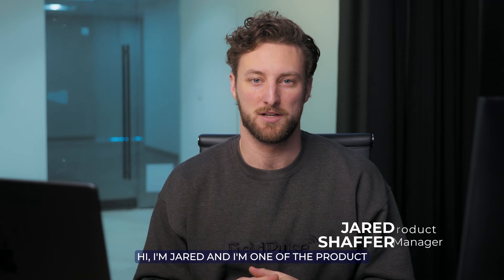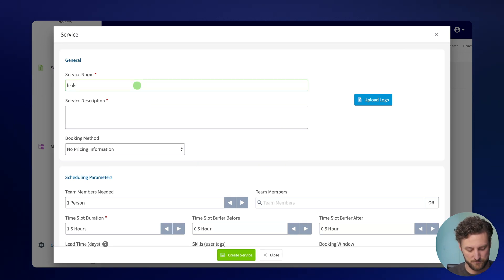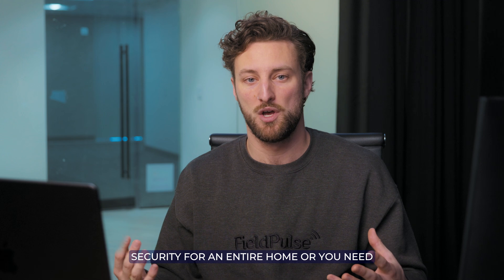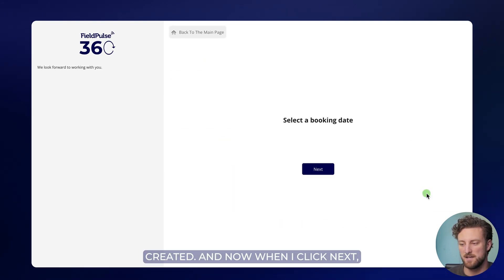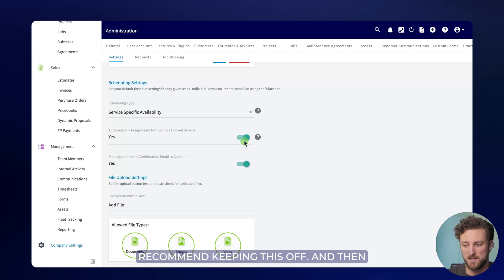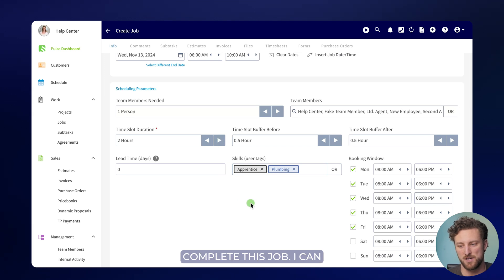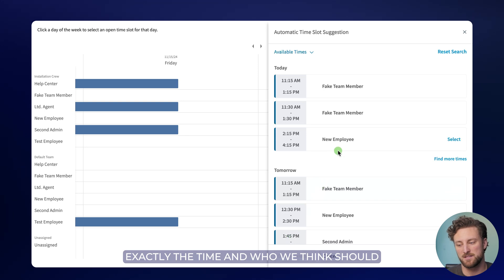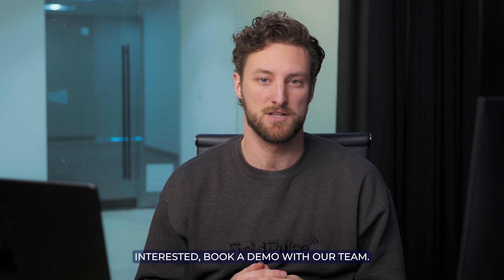Booking Portal Enhancements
Get an overview on everything new with the Booking Portal in FieldPulse!

0:00 Intro
0:20 Booking Portal Schedule Enhancement
5:40 Find Availability Feature Enhancement
9:33 Outro